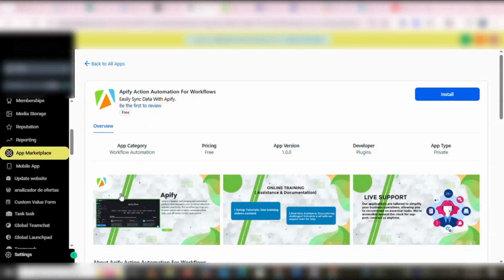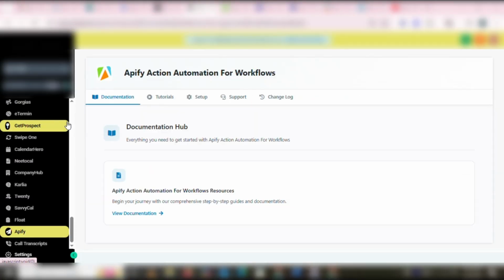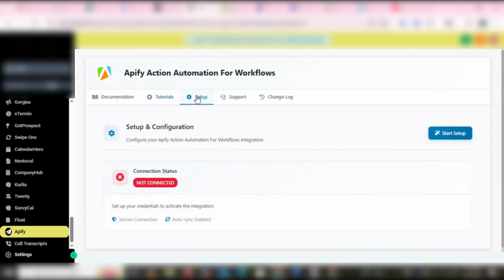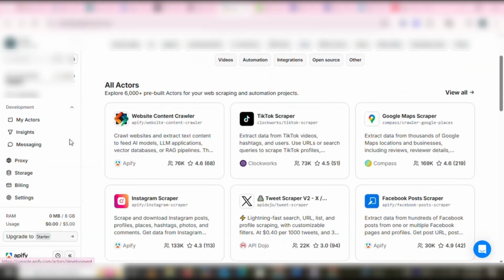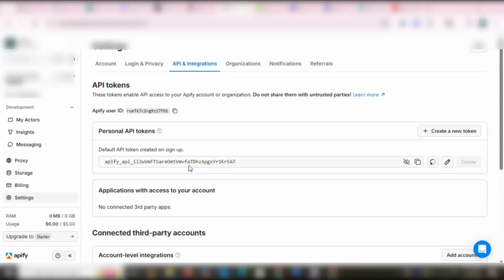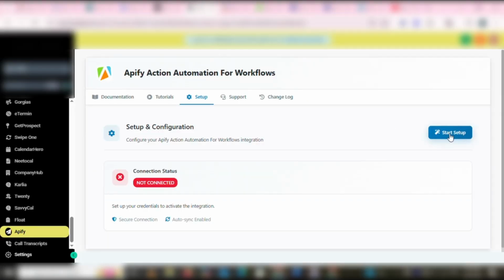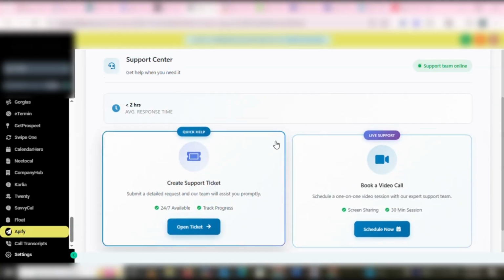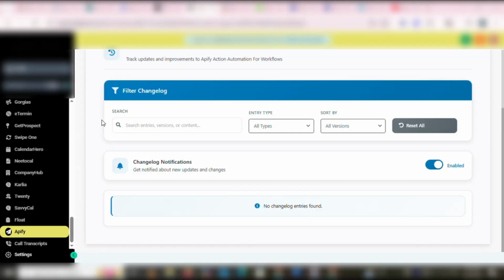Apify Actions Automation for Workflows: Complete Setup Tutorial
In this tutorial, we’ll guide you through the installation and setup of Apify Actions Automation for Workflows. You’ll learn how to navigate the Apify interface, install the automation features, and configure them efficiently. We’ll also cover the custom page interface, including documentation, tutorials, setup, support, and changelog tabs—ensuring you can fully leverage all features.

How to install Apify Actions Automation from the App Marketplace 🛠️
By the end of this tutorial, you’ll have Apify Actions Automation for Workflows fully installed and configured—ready to enhance your web scraping and automation processes! ✅

00:00 Introduction and Overview
00:12 Installing the App
00:29 Accessing Documentation and Tutorials
00:54 Setting Up API Integrations
01:40 Final Steps and Support